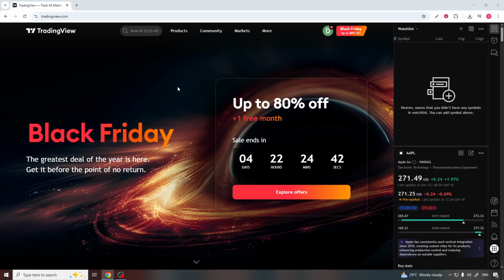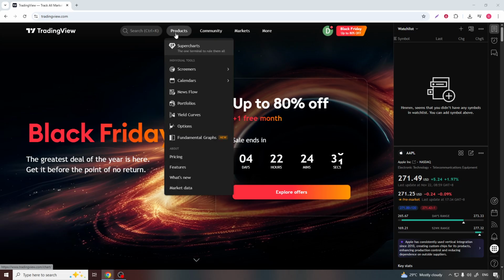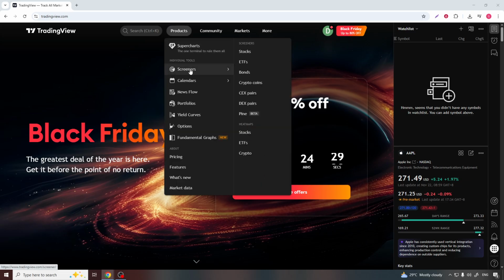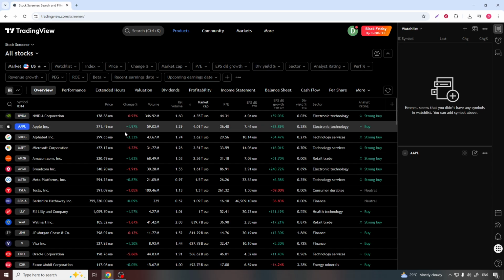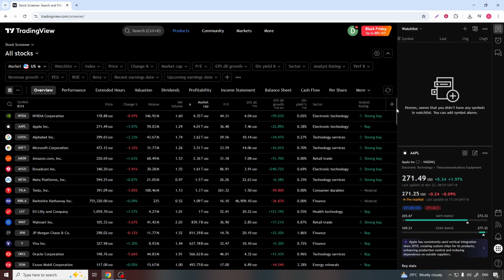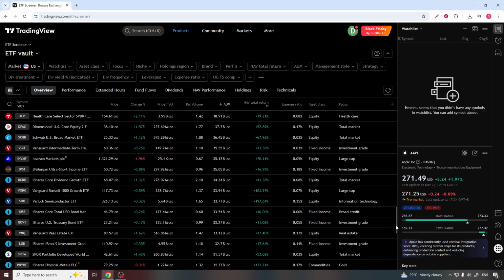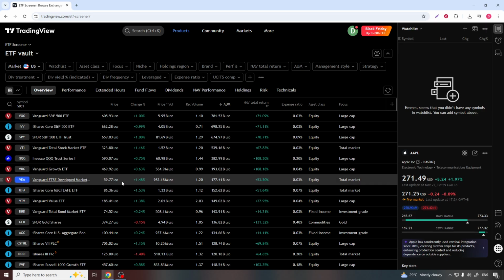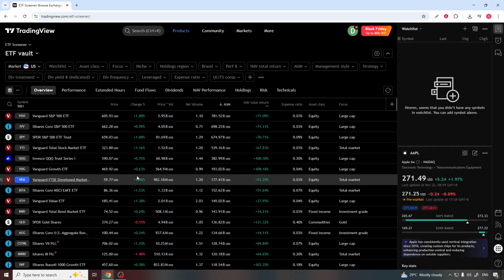How To View ETF Screener In Tradingview (Quick And Easy Guide)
Learn how to view the ETF Screener in TradingView with this quick, SEO-optimized step-by-step tutorial. This video shows you exactly where to access ETF market data, how to filter top-performing ETFs, and how to analyze different sectors using TradingView’s powerful tools. Perfect for beginners and experienced traders looking to improve their ETF screening workflow.

In this video, you’ll learn the benefits of using the ETF Screener in TradingView, including tracking market trends, comparing ETF performance, finding high-volume opportunities, and enhancing your overall investment decisions.

🔗 Try TradingView Pro+ & Premium features risk-free
🔗 Unlock advanced screeners, market filters & pro chart tools
🔗 Exclusive bonuses available only through the promo link above